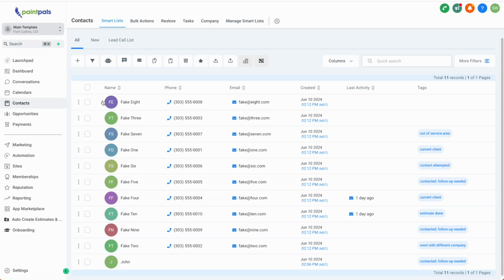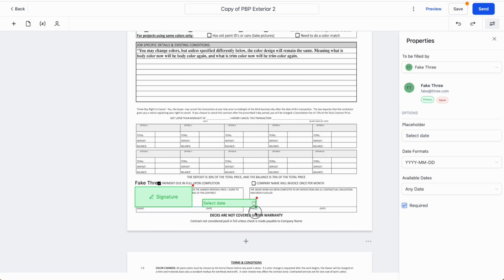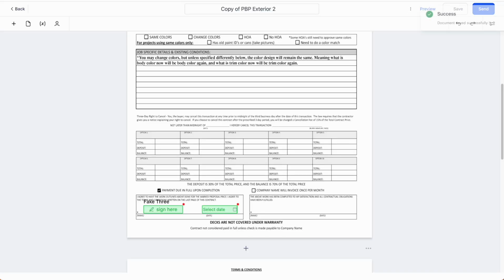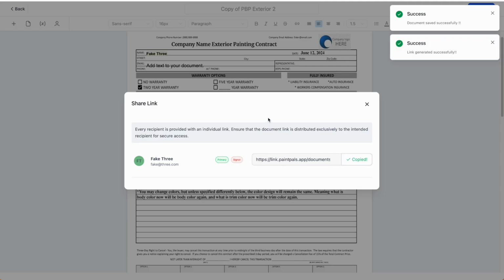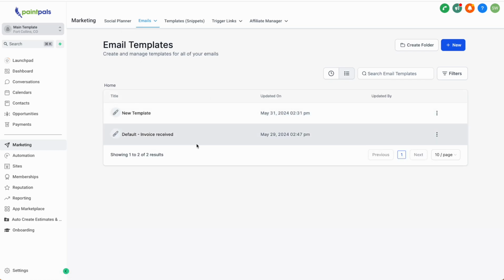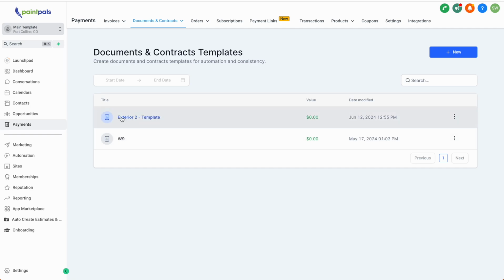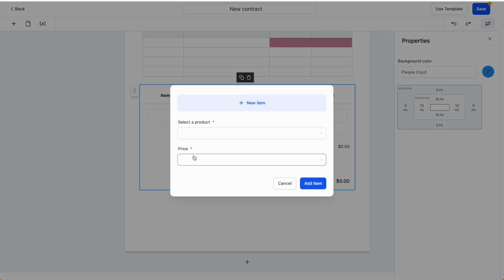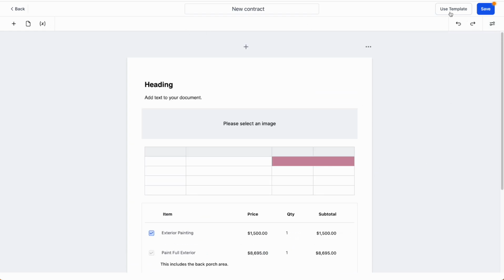[Payments and Documents] - E Signing Documents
This video provides a brief overview of how to create documents and send them for e-signature.